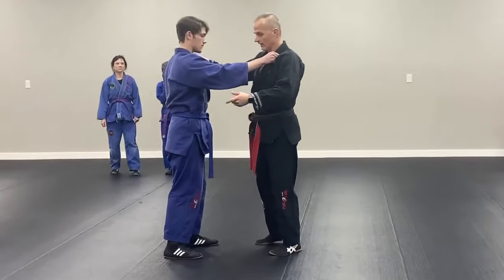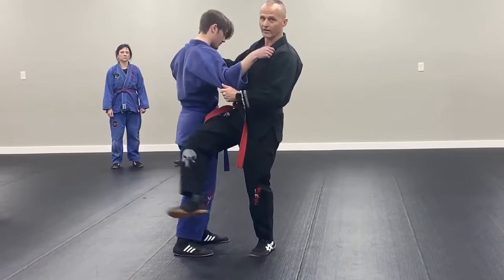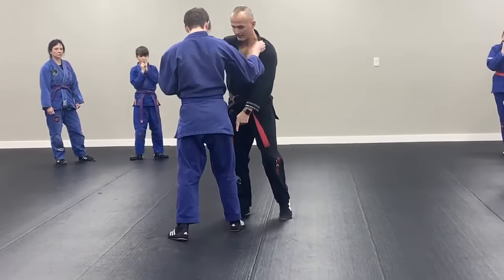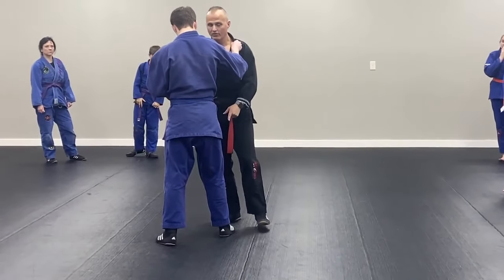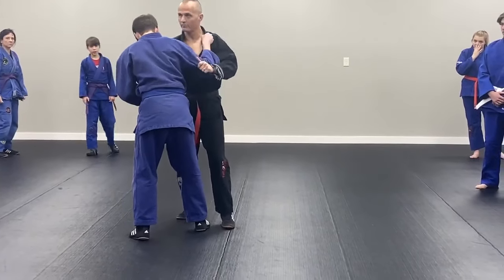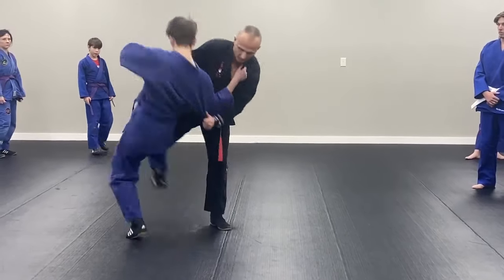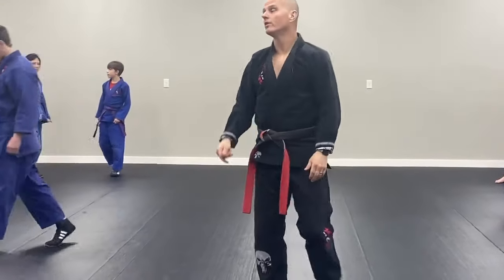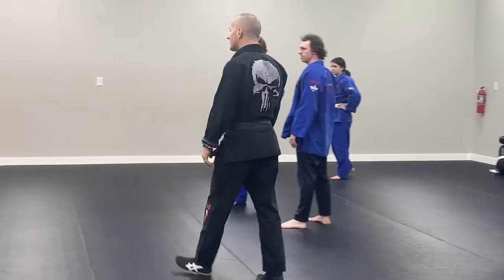Why do we NEED to Break BALANCE? (Outer Reap Throw)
In this class, Renshi emphasizes the critical concept of kuzushi, or breaking your opponent's balance, before executing a throw. This fundamental principle is essential for the effectiveness and efficiency of throws in Jiu Jitsu and other grappling arts.

Understanding and mastering the concept of breaking balance is crucial for effective throws in Jiu Jitsu. We always love hearing from you!